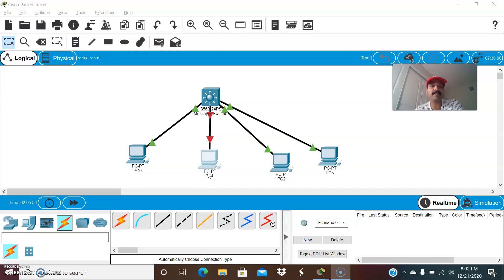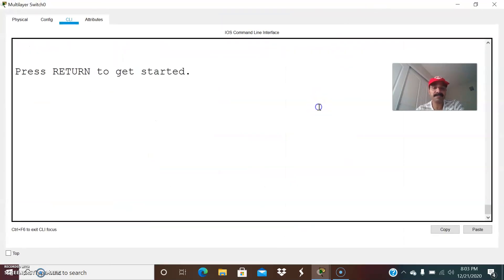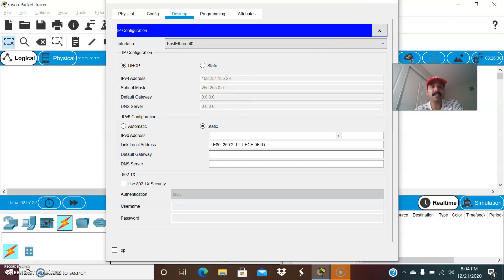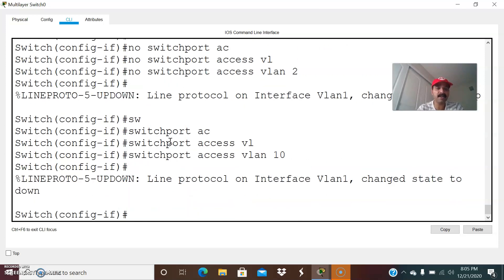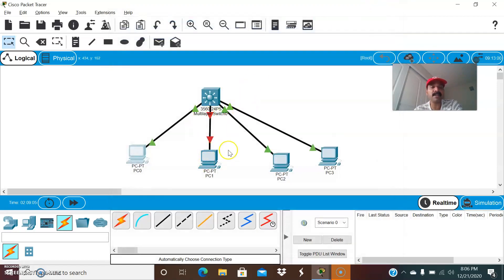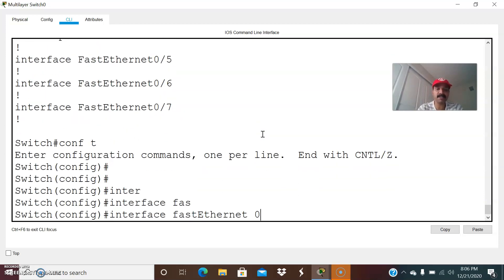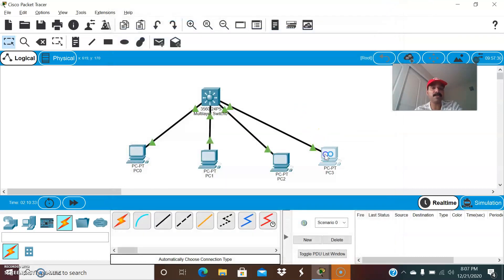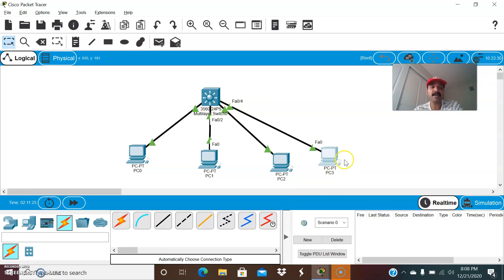Troubleshooting APIPA Issues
This video describes the APIPA Issues

Core Switch Connected to 4 PC's

DHCP Pool configured for VLAN 10 in Core Switch for Providing IP addresses to the clients

When the DHCP server is unavailable or the DHCP Pool of IP addresses gets depleted from the DHCP server , Client will not get the IP address and automatically assign its own IP address in the range of 169.254.x.x range , subnet mask as /16 and gateway as 0.0.0.0

Below Scenarios Client will not get the IP address from the DHCP Server

1. Client configured in Incorrect VLAN ID

2. Port Security Configured and client mapped to the invalid mac-address.

3. The Entire Pool of IP addresses gets depleted from DHCP Server and no available IP addresses in the server

4.Also Physical Cabling Issues (Layer 1 issues)